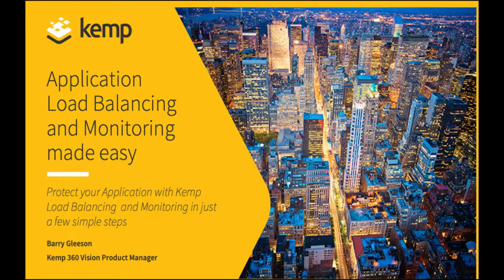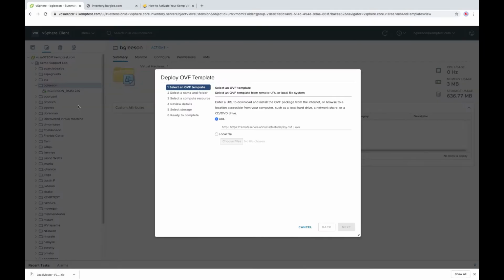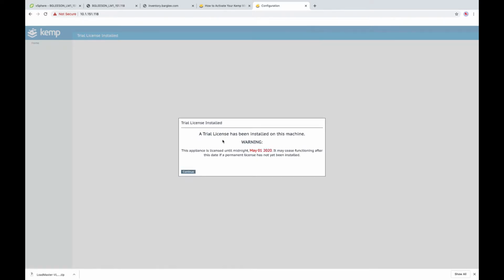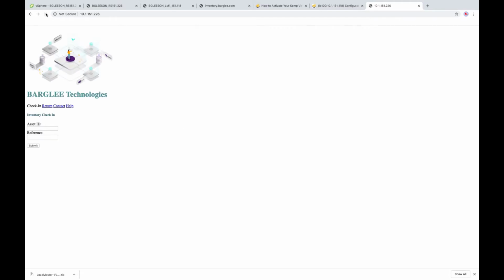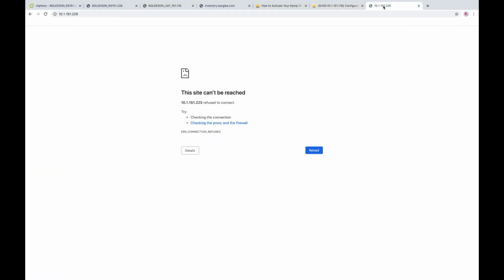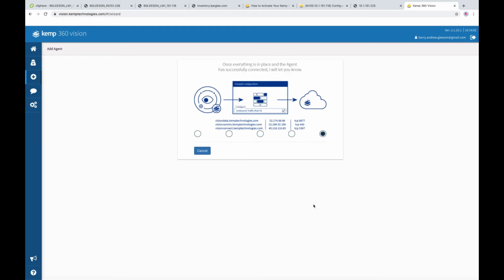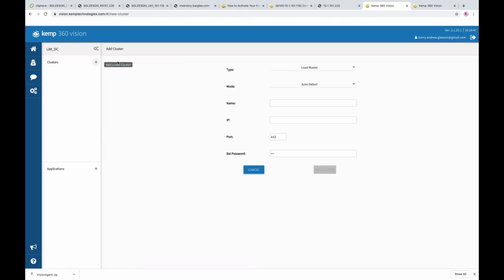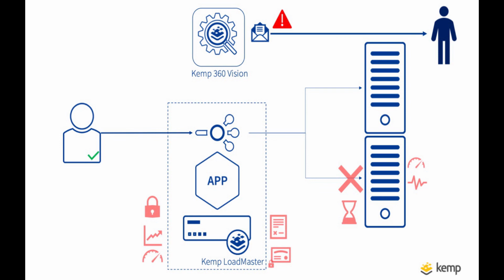Application Load Balancing and Monitoring made easy.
In order to maintain Application Availability, it is essential that redundancy be built into application delivery. Deploying a load balancer enables protection against and Application Server failing and also enables distribution of traffic across multiple end points reducing risk on any specific server. On top of this monitoring of the infrastructure is crucial to enable rapid response to any risks to the application.

In this video we will show how easy Kemp Technologies make it to deploy a load balancer in front of application servers and implement monitoring of this. We show how to deploy a Kemp LoadMaster for load balancing across an applications Servers and how Kemp 360 Vision can be used to then provide the necessary monitoring.

To avail of a free 30 day fully features LoadMaster trial